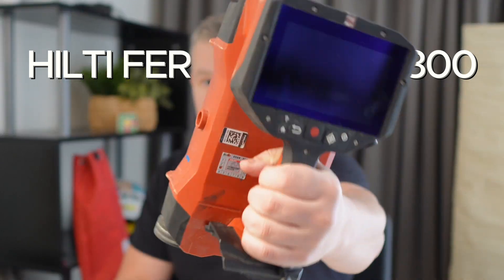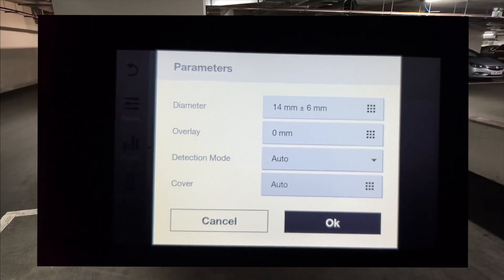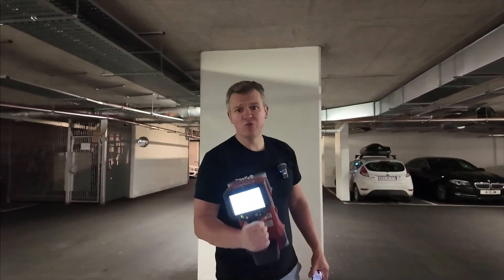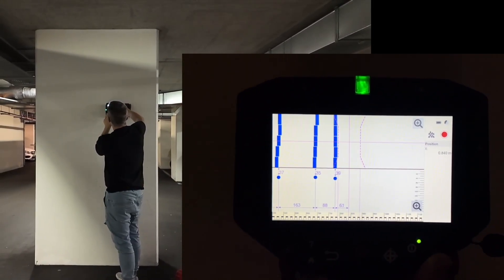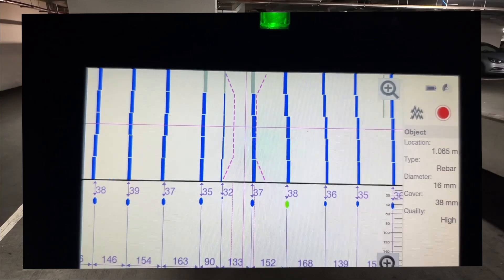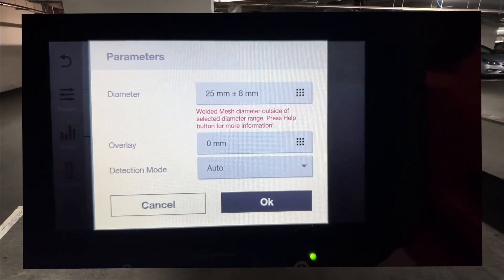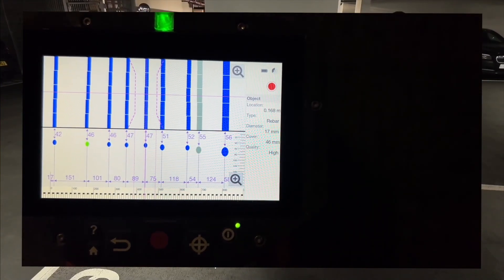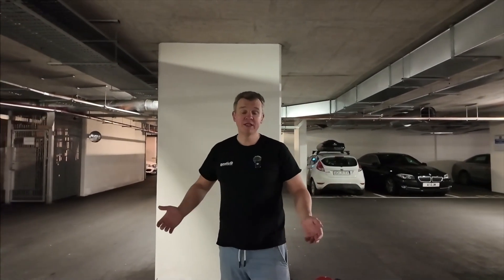Rebar Scanner in Action 👷‍♂️👷‍♀️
Scanning Reinforced Concrete. Marking the Rebar & Checking the Concrete Cover on RC Elements.
Today I will show you how the HILTI Ferroscan PS300 / cover meter / rebar scanner works. I will show you the quick scan option where scanner will be showing us live information as we scan

👍 THUMBS UP👍